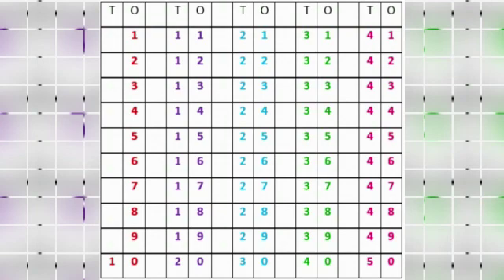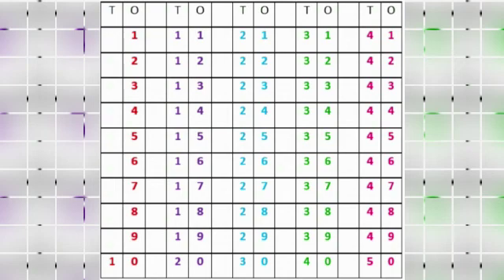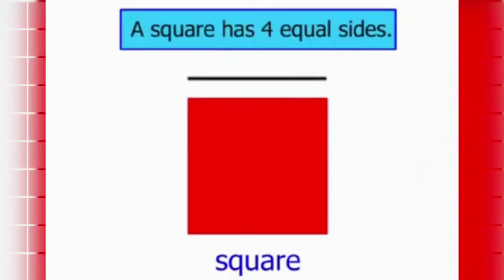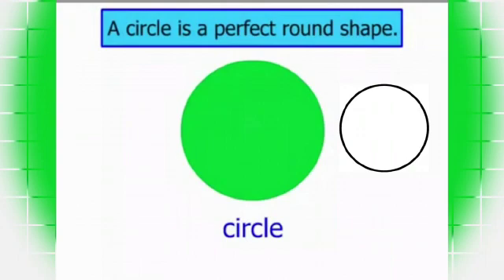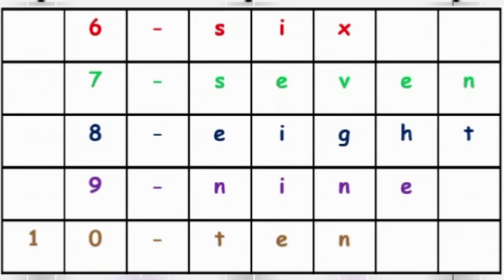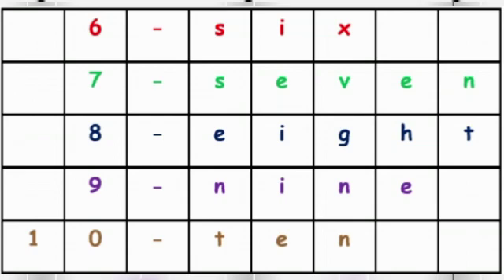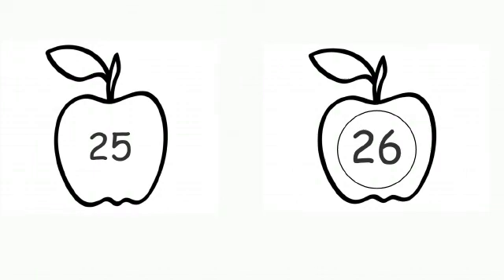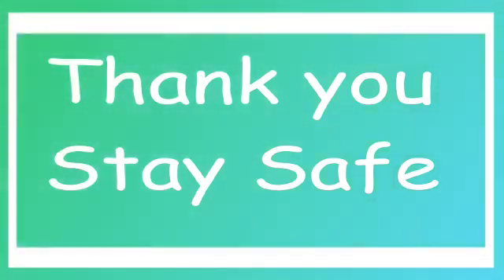Topic: Recap of Numbers 1 to 50, Number Names, and Shapes.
Subject:  Numeracy Skills
Class: LKG